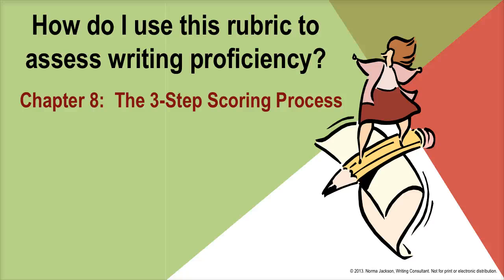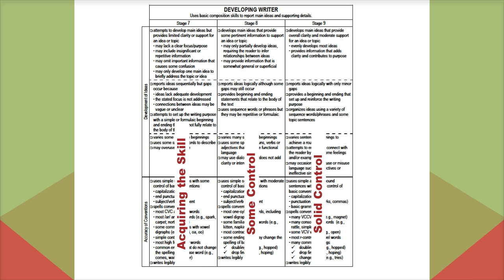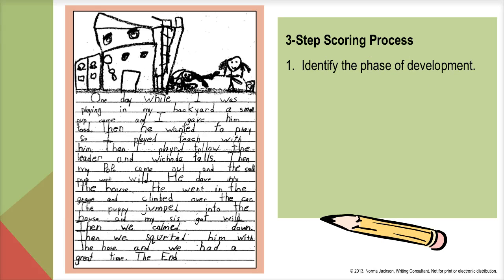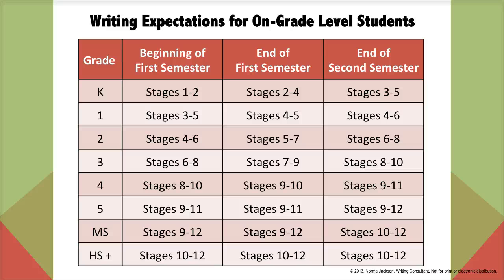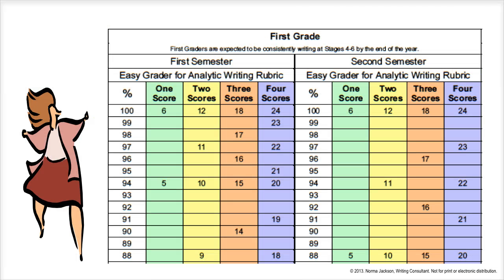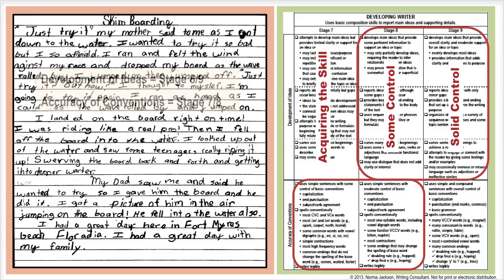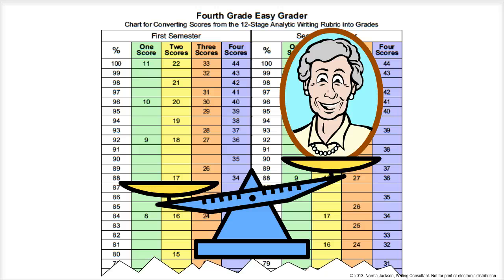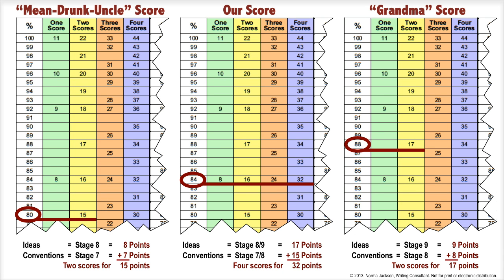Rubric Training Chapter 8 FINAL